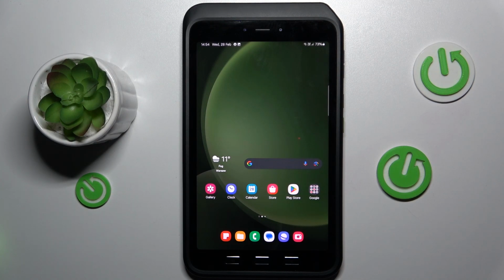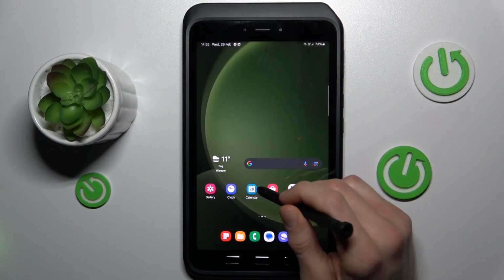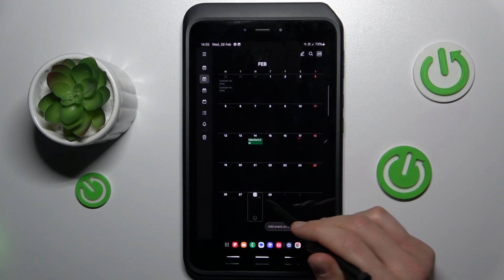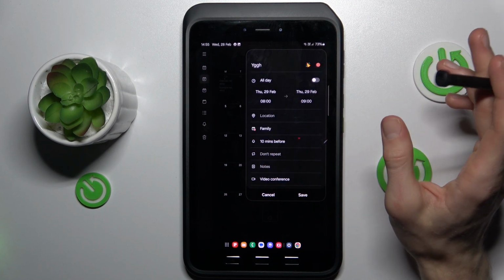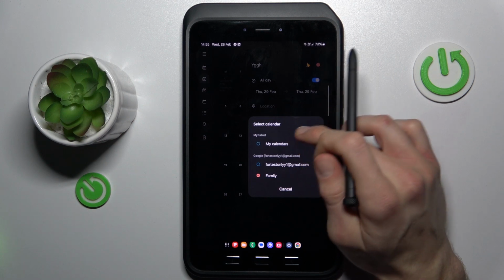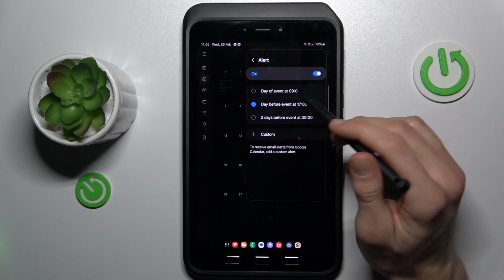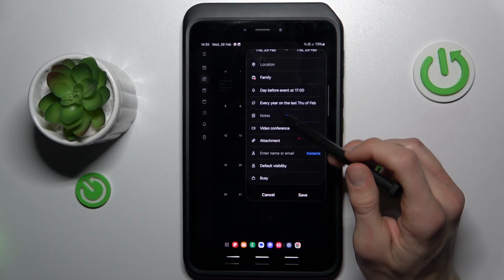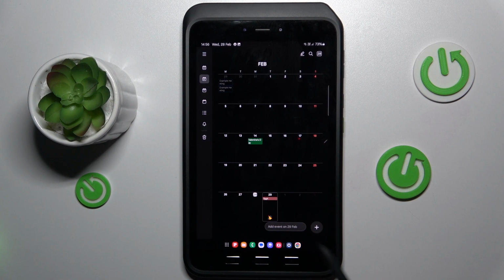How to Add Event to Calendar on SAMSUNG Galaxy Tab Active 5?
Find out more:
In this tutorial, you'll discover how to effectively manage your schedule and stay organized by adding events to the calendar on your SAMSUNG Galaxy Tab Active 5. The calendar app allows you to create and track events, appointments, and reminders, ensuring that you never miss an important date. Follow the step-by-step instructions provided to add events to your calendar, set reminders, and customize event details on your SAMSUNG Galaxy Tab Active 5, enabling you to stay on top of your commitments with ease.

Why is it important to use the calendar app to manage events on my SAMSUNG Galaxy Tab Active 5?
Can you explain the benefits of adding events to the calendar app on my SAMSUNG Galaxy Tab Active 5?
How do I access the calendar app and create a new event on my SAMSUNG Galaxy Tab Active 5?
Can I customize event details such as date, time, location, and reminders when adding events to my SAMSUNG Galaxy Tab Active 5 calendar?
Are there any options for categorizing or organizing events within the calendar app on my SAMSUNG Galaxy Tab Active 5?